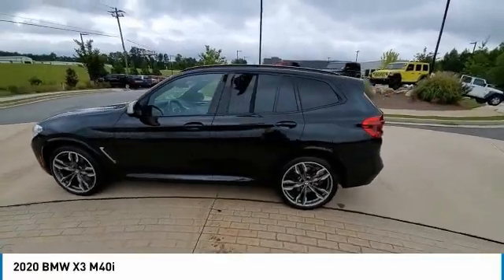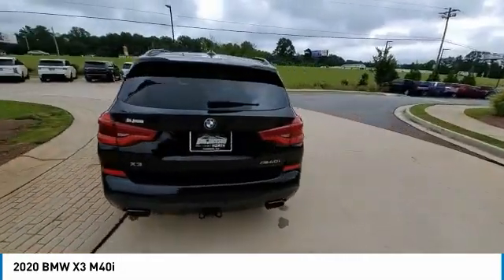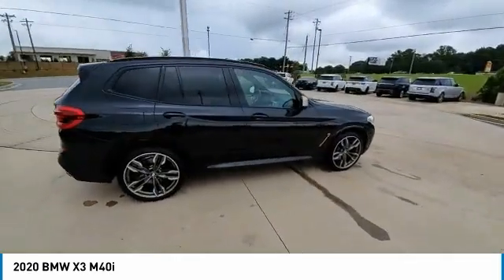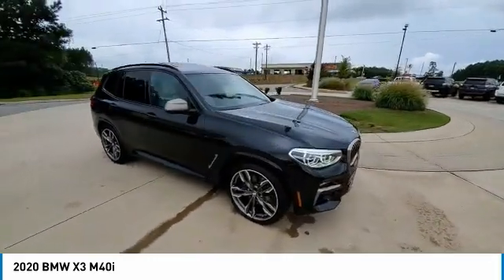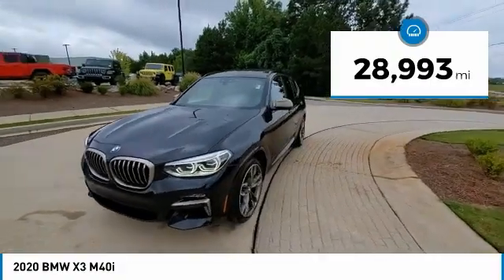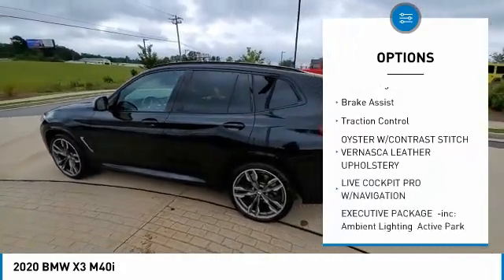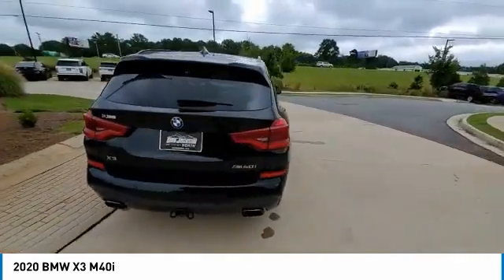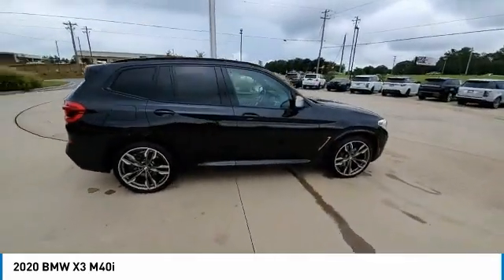2020 BMW X3 J103737A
2020 BMW X3 M40i

MUST MENTION OR PRESENT AD AT TIME OF PURCHASE TO RECEIVE ADVERTISED PRICE. Don Jackson Chrysler Dodge Jeep Ram North offers the most competitive prices online. No need to negotiate. After over 50 years in the Automotive Industry Don Jackson has developed the most hassle free used car buying experience in the market. Our award winning Finance Department is waiting to help you secure the lowest interest rate and payment available. No time to come to the dealership, no problem! We offer transportation within 300 miles of the dealership. THE ADVERTISED PRICE DOES NOT INCLUDE SALES TAX, VEHICLE REGISTRATION FEES, OTHER FEES REQUIRED BY LAW, OR FINANCE CHARGES.